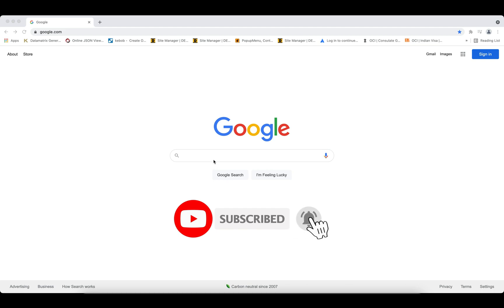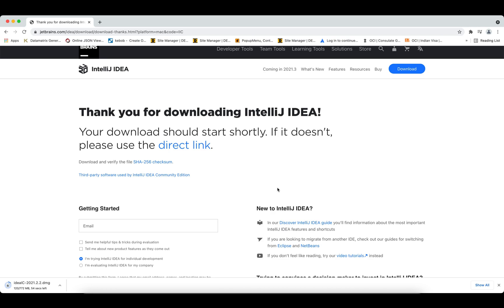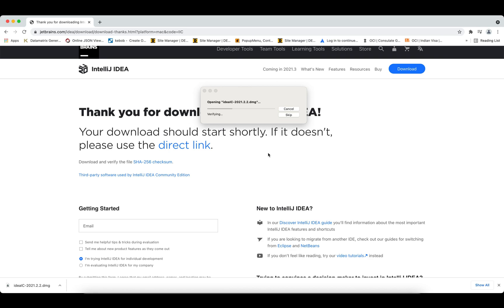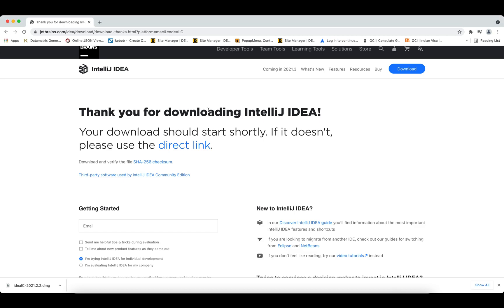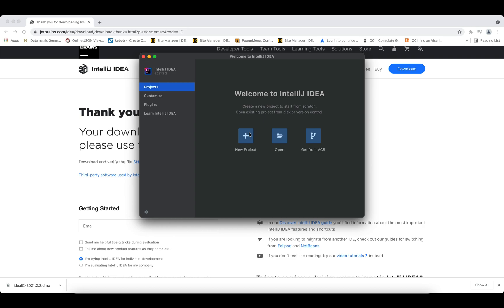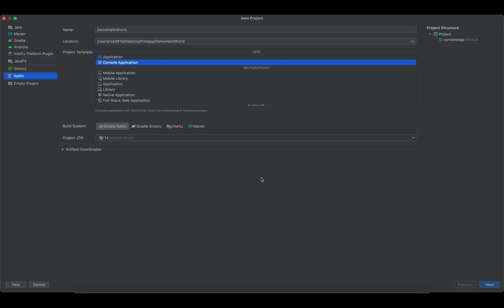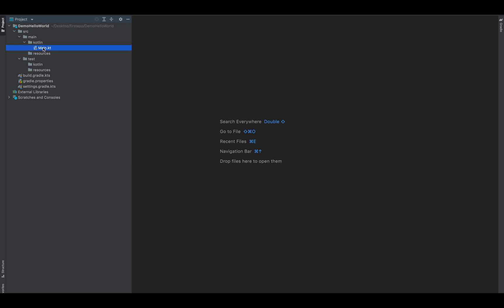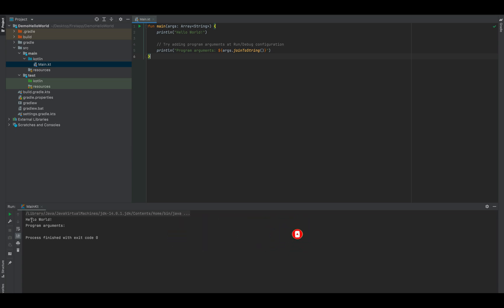2# Kotlin Download and Installation of Development Environment Setup | Install IntelliJ on Mac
In this video you can learn how to download and install IntelliJ in Mac.
Also you can learn how to start to run Kotlin program.